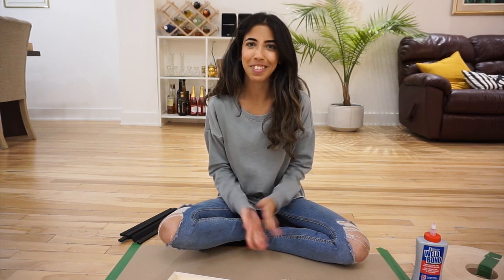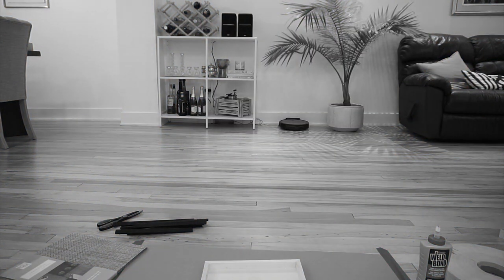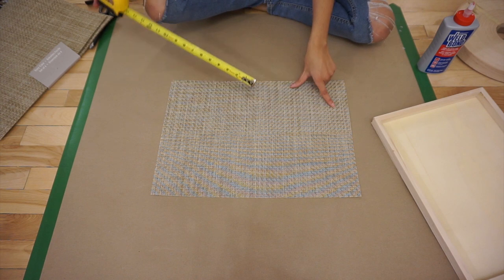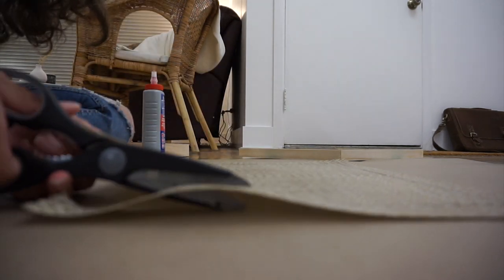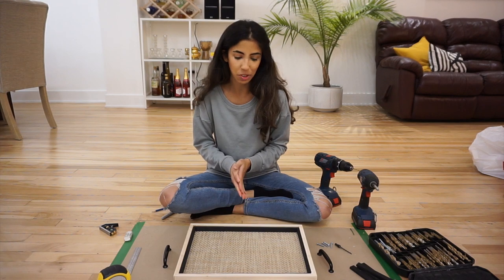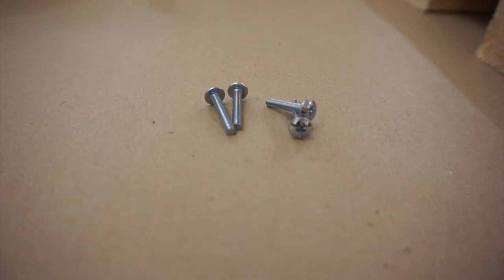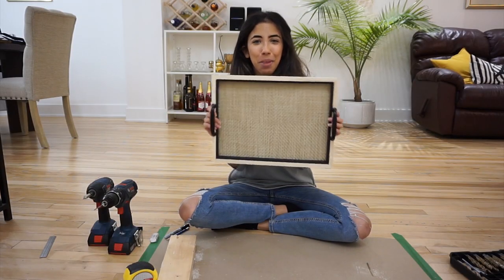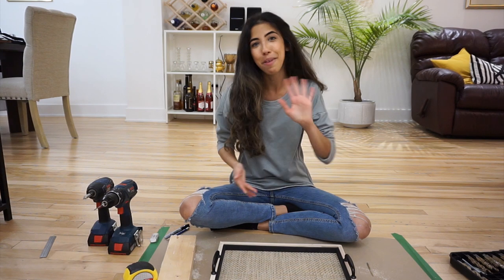Coffee Table Tray - Dollar Store DIY | Ety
I went to the dollar store and got some inspo for this lovely DIY. Who wouldn't love a BOHO / MINIMALIST coffee table tray?
Hope you enjoy this video as much as I enjoyed making it!

Ety

TOOLS & SUPPLIES
+ IKEA ENERYDA HANDLES
+ Irwin Quick Grip clamps - shorturl.at/mpzCW
+ Weldbond universal adhesive
+ JOHNSON Speed Square